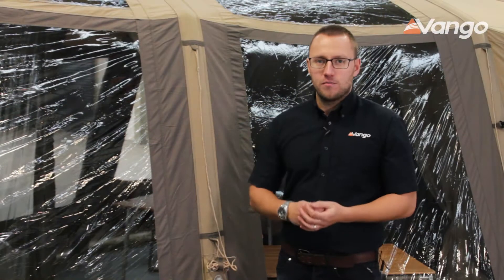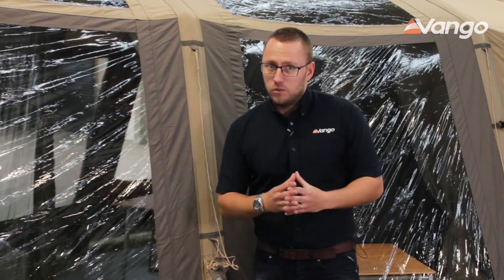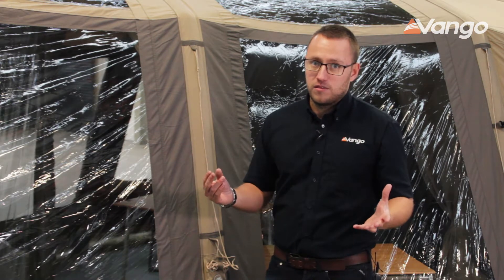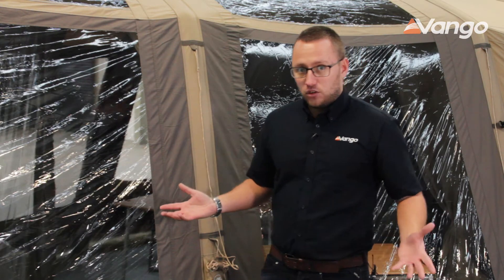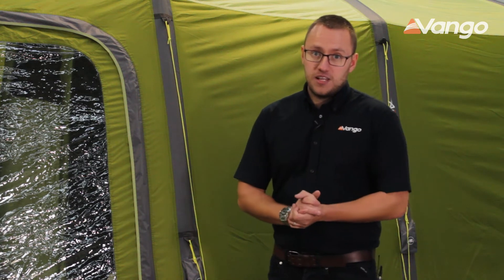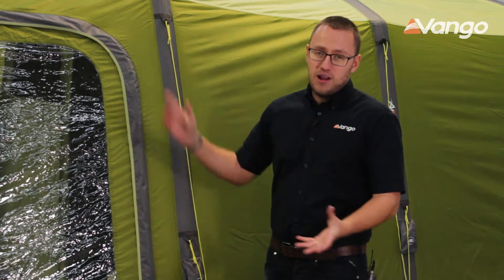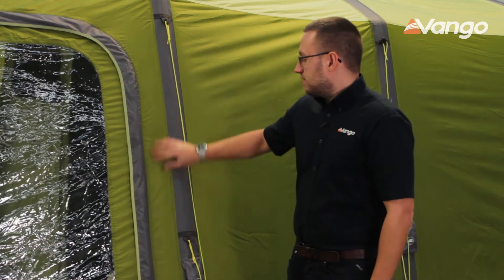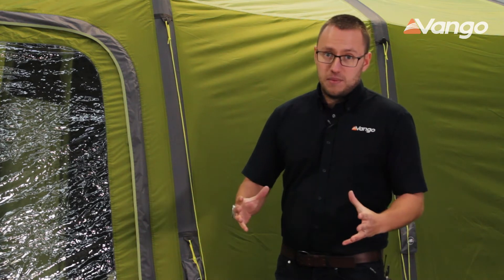Vango Flysheet Fabrics (filmed 2017)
Find out more about our variation of flysheet fabrics and what features and benefits each type offers.